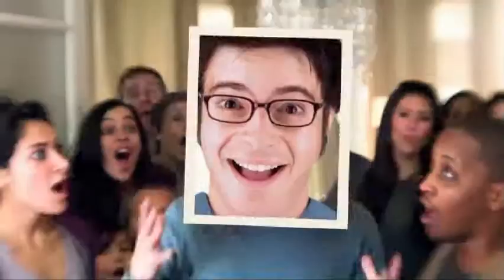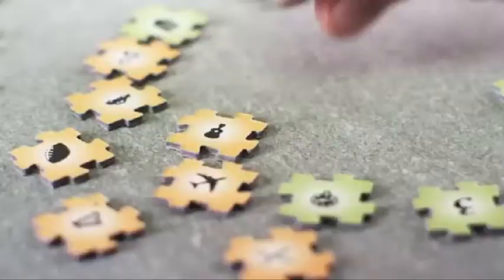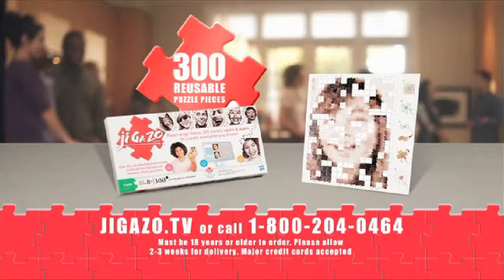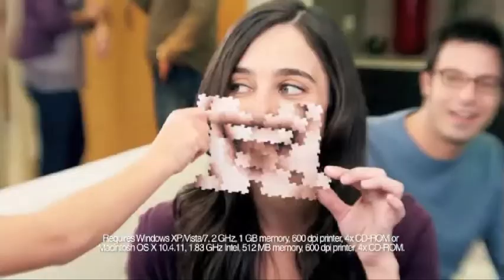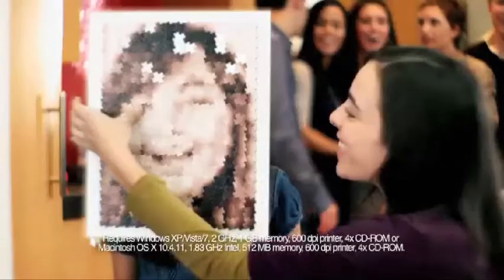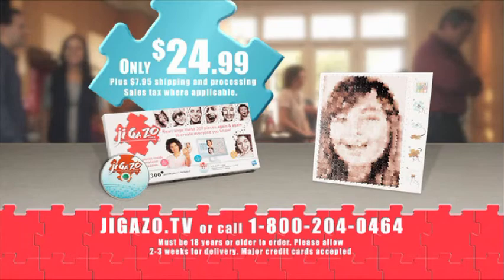Hasbro Jigazo Commercial